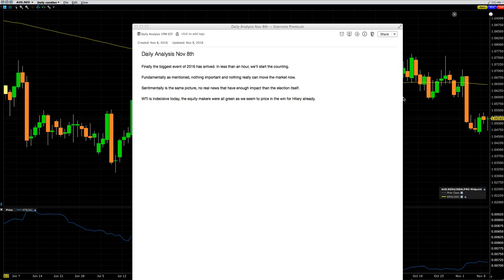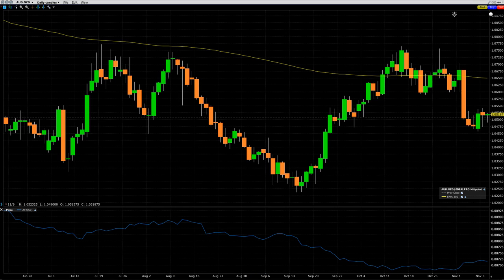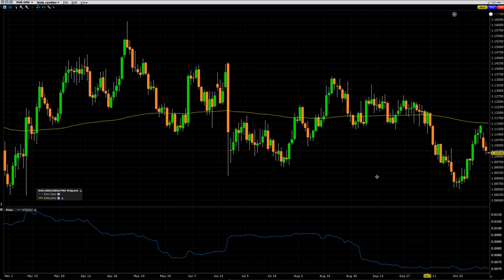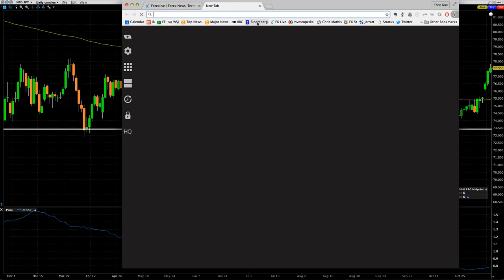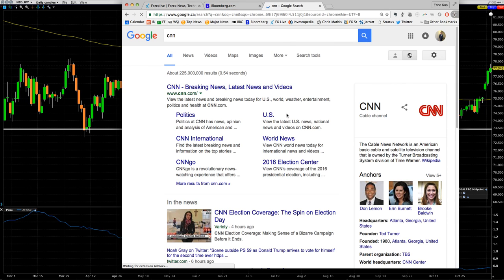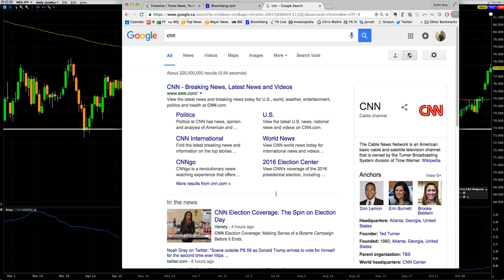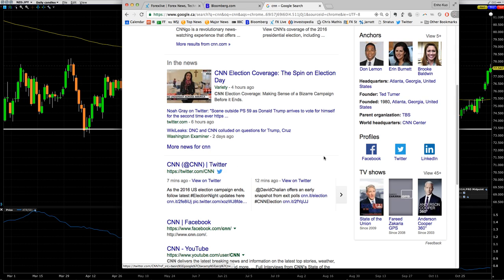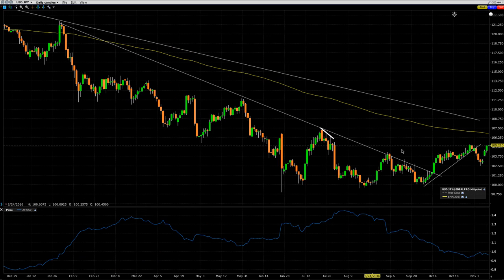Daily Analysis Nov 8th